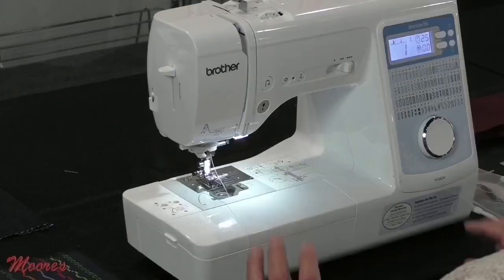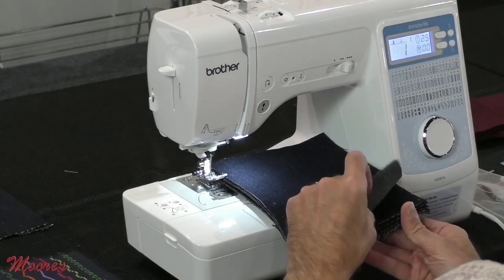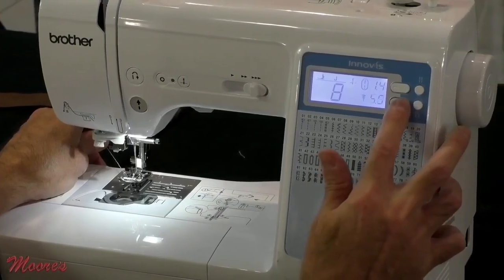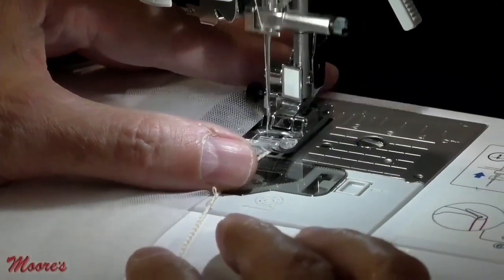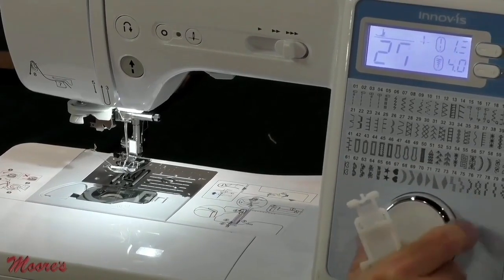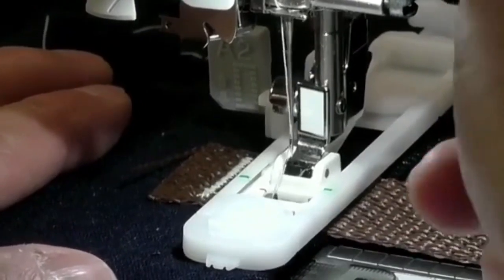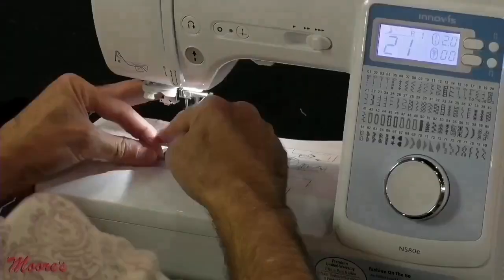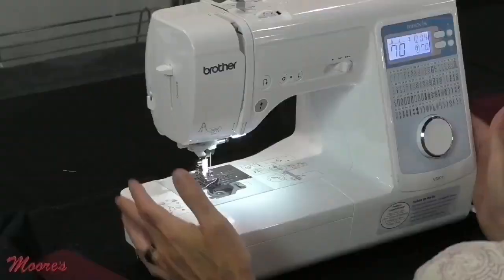Brother Innovis NS80e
George Moore demonstrates the Brother Innov-is NS80e. This is a high-quality machine with amazing fabric control and only weighs 14 lbs.

The Innov-ís NS80E packs a punch in a smaller footprint. This makes it an excellent option for traveling and sewing retreats. This machine offers exceptional sewing quality by using components from more technologically advanced sewing machines. The advanced needle threading system and clear LCD screen make operation a breeze. This machine is perfect for new sewers, or for experienced hobbyists looking to expand their collection on-the-go. Looking for portable, feature-rich, and affordable? The NS80E is the machine for you.